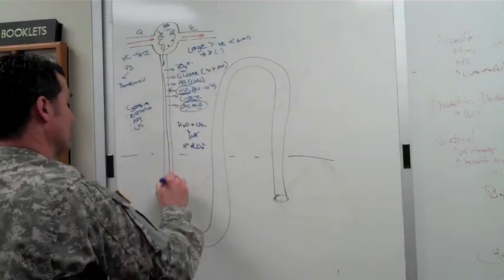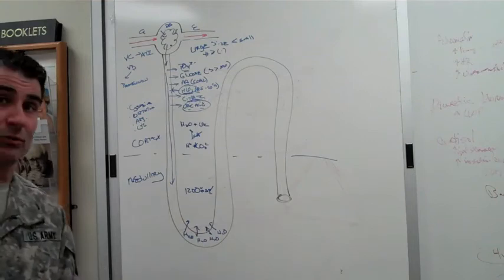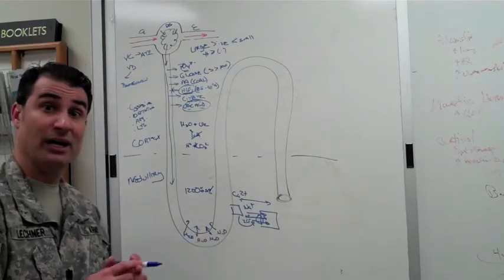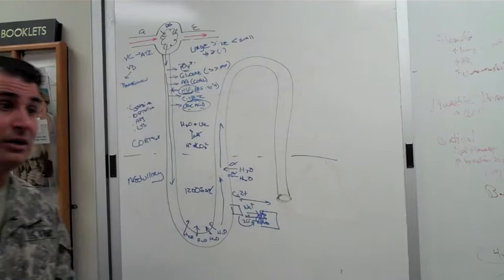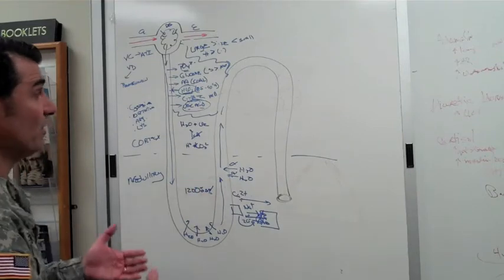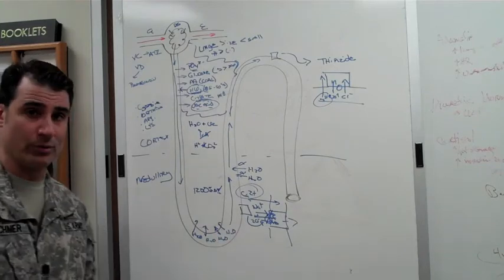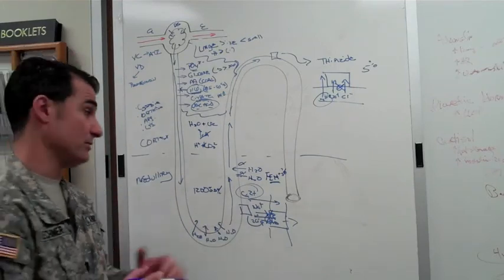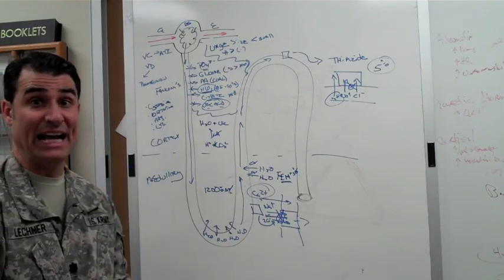The Kidney Part 2 of 3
This was filmed today, just for YOU, to help you consolidate and review some of your studying= where things are reabsorbed, where diuretics work, which diuretic is best and why, and the congenital syndromes that occur when there is a defect.